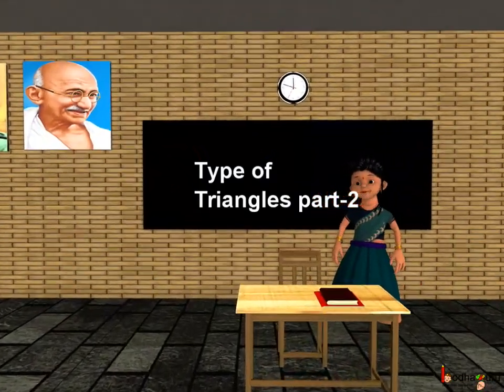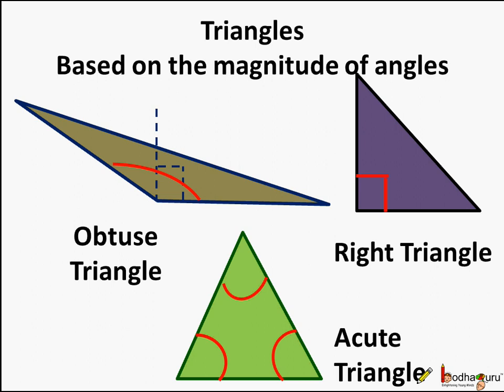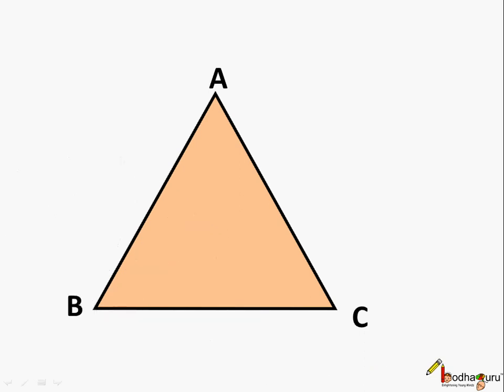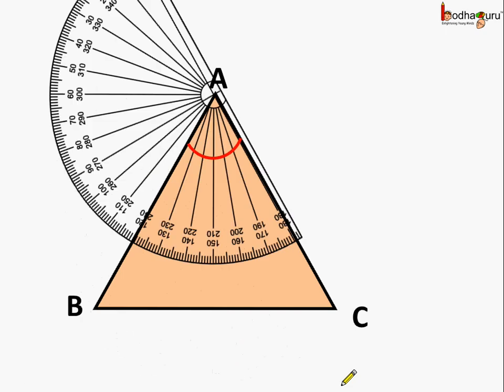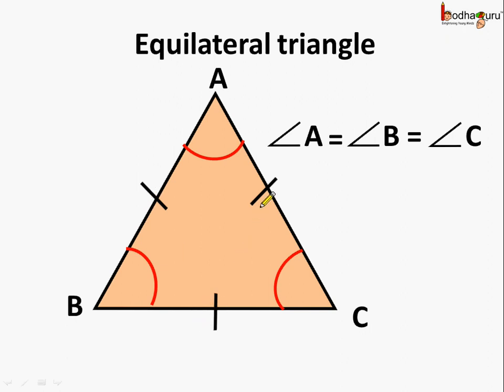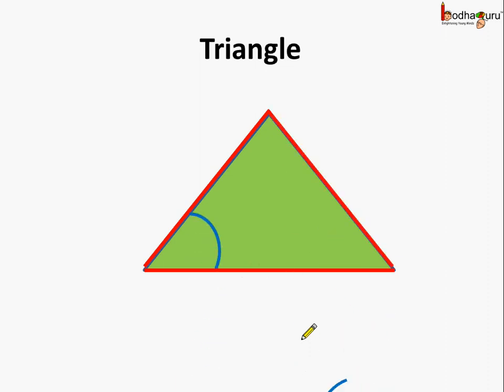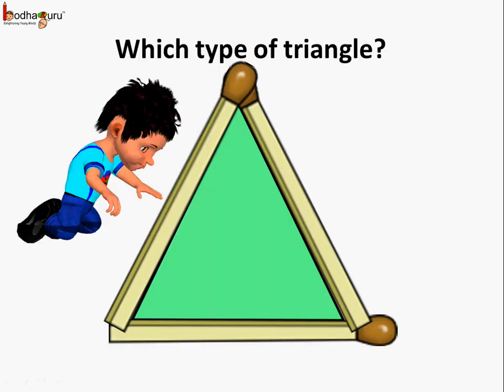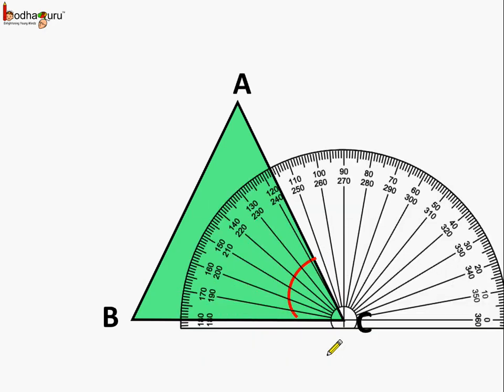Math - Geometry - Different triangles and property :Equilateral vs Isosceles - English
Hello,
BodhaGuru Learning proudly presents an animated video in English which explains about types of triangle based on angle and properties of different triangles. It explains about basic properties of equilateral and isosceles triangle. It also explains basic differences between those triangles.
To learn about different types of triangles categorized based on angles in details, watch:

Team BodhaGuru